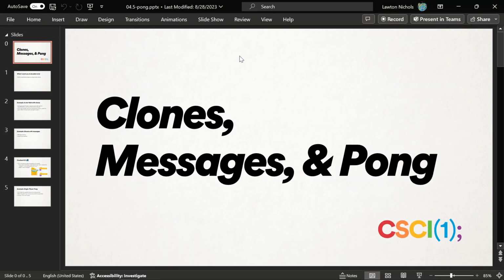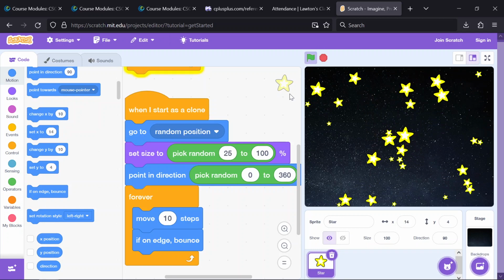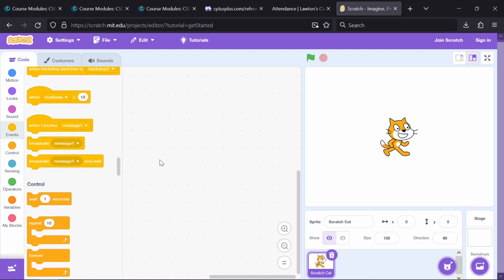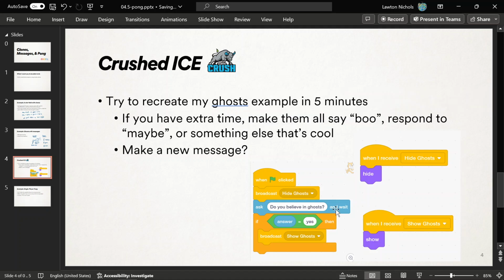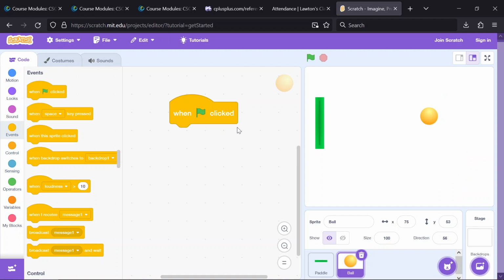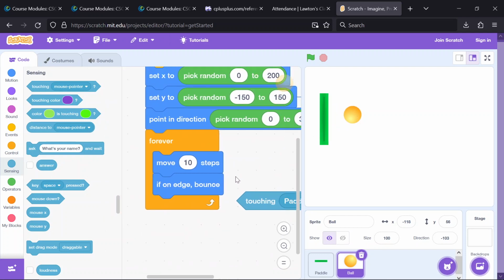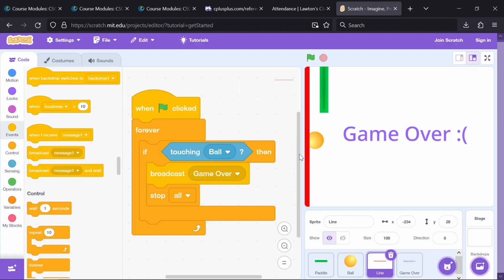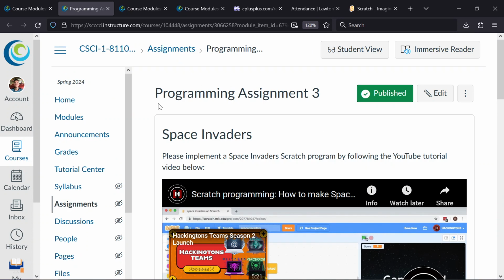(S24) CSCI 1 Lecture 9